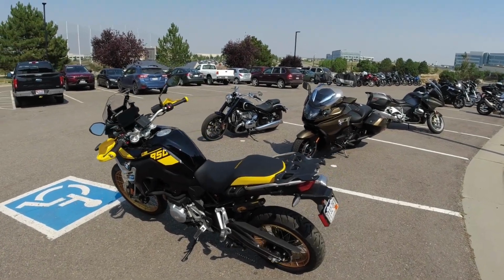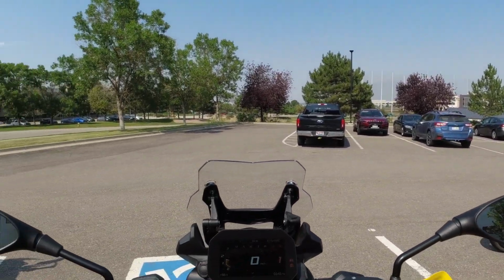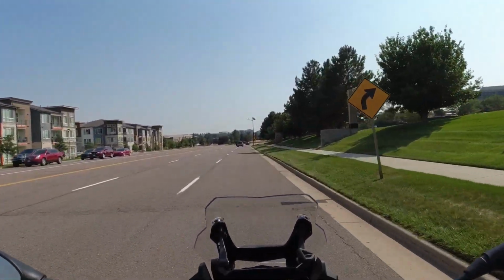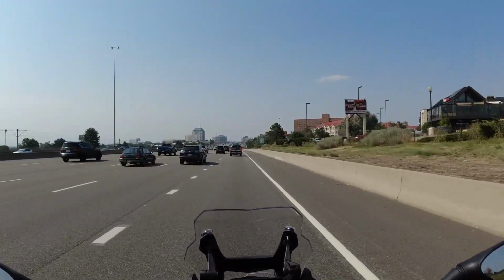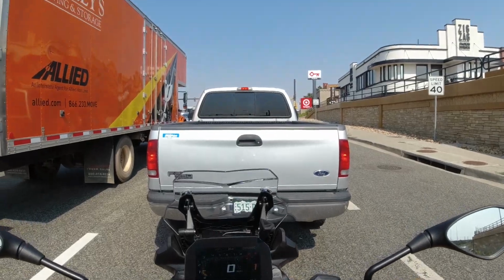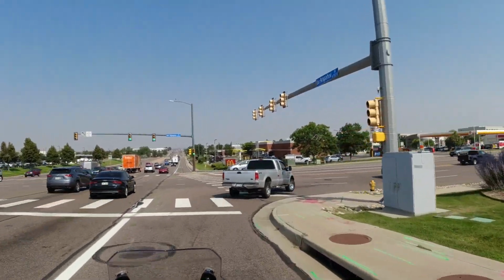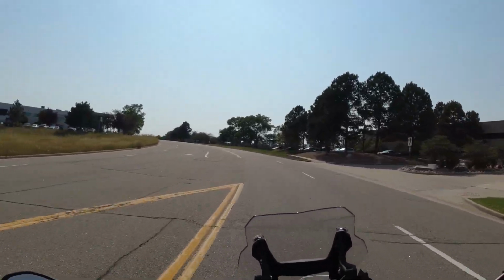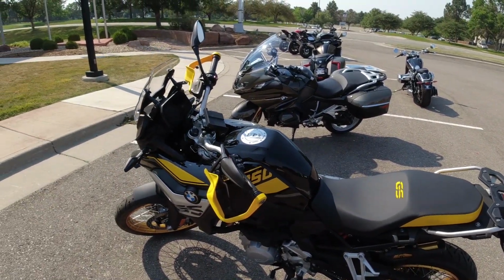2021 BMW 'F 850 GS' Motorcycle Ride and Review!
In this video I'll ride and review the 2021 BMW 'F 850 GS' motorcycle!

2021 BMW F 850 GS Specs:
MSRP: $14,545
Displacement: 853 cc
Power: 90 hp @ 8,000 rpm
Torque: 63 ft/lbs @ 6,250 rpm
Gearbox: 6 speed
Drive: Chain
Fuel Consumption: 57 mpg
Weight (wet): 538 lbs
Seat Height: 34.4 inches
Fuel Capacity: 6.1 gallons
Cooling: Liquid

My Favorite Leather Motorcycle Gloves
My Insulated Riding Boots
My Digital Tire Pressure Gauge
Ride-On Tire Sealant
Go Cruise (Cruise Control)
Insulated Jump Suit
Bluetooth Headphones
Black Bandanas
Eyewear Glasses Retainers
Pigtail to USB adapter
Low Strength Threadlocker
Anti Fog Wipes for Glasses
Rain-X for Plastic
My Rain Gear
Kickstand Pad
Heated Vest
K&N Air Filter Cleaning Kit
Electric Air Compressor